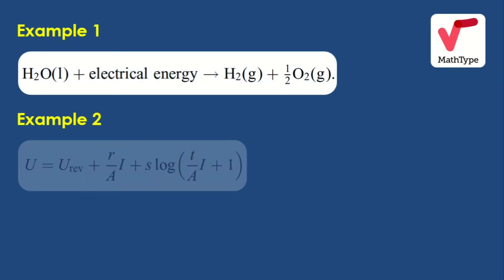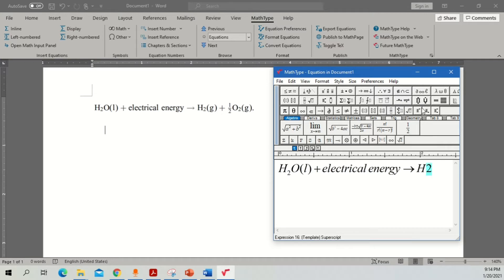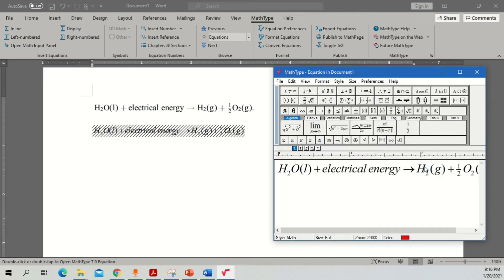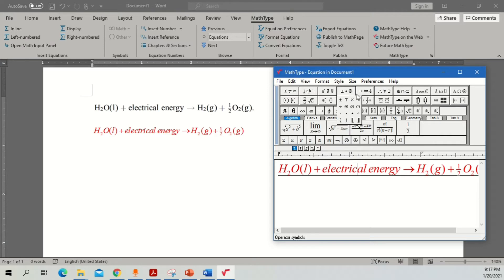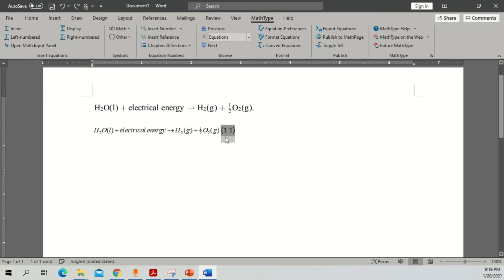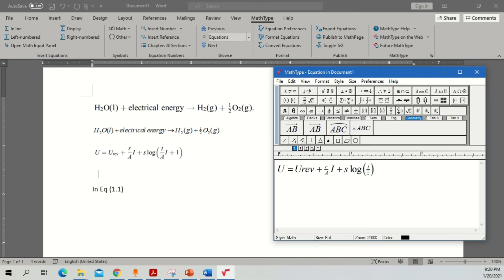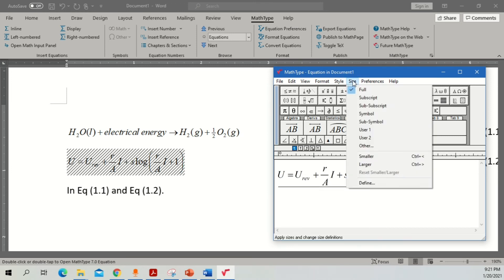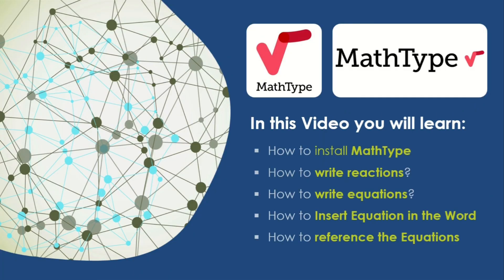MathType Tutorial: Formatting Equations and Reactions in MS Word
Writing equations in professional format is a very important step when writing a manuscript. Your formatting counts alot when it comes to Journal Papers. Some Journals reject the papers on poor formatting. This video takes you through, on how to write equations professionally.